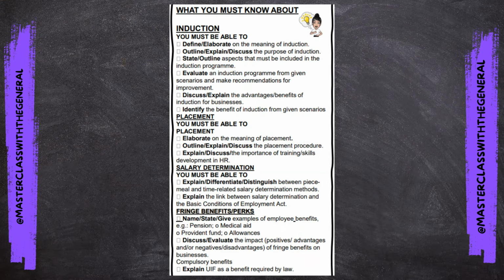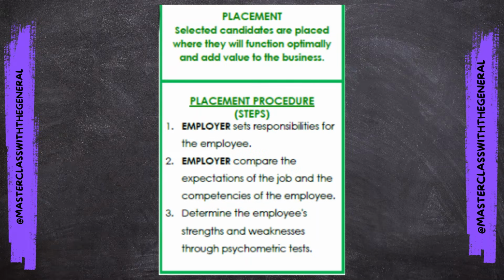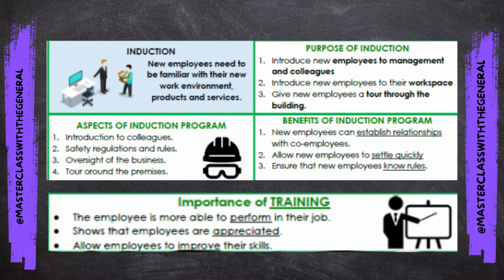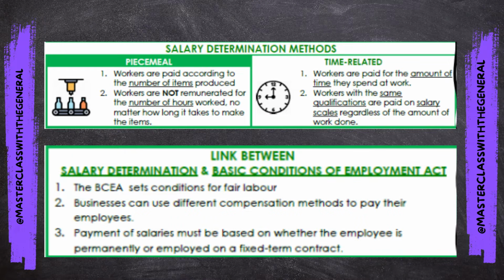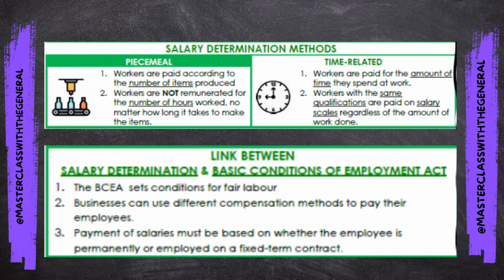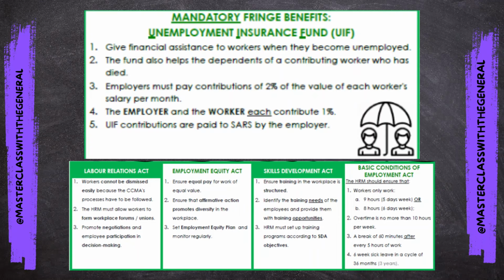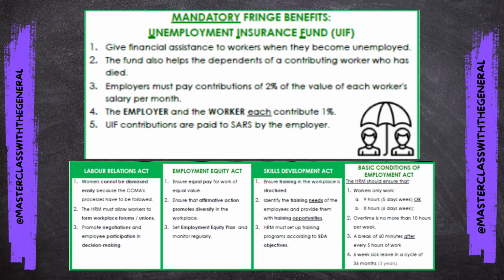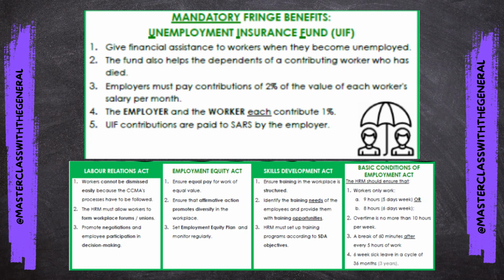Grade 12 Placement Procedure| HUMAN RESOURCES FUNCTION in Business Studies| 2025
In this video, we discuss Grade 12 Placement HACKS You Won't Learn in HR Function Class!

All things Accounting, Business Studies and Economics.